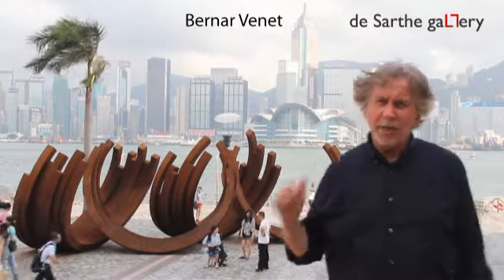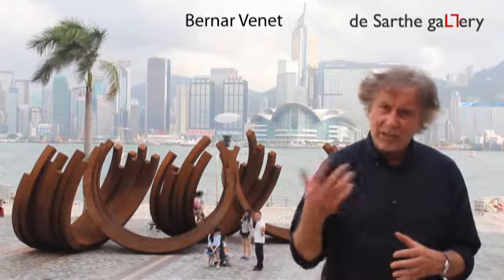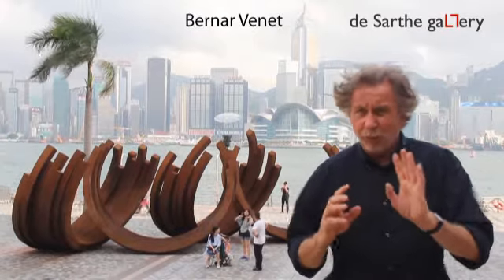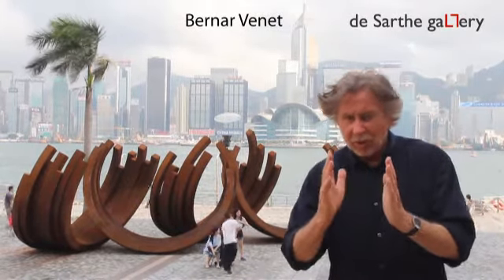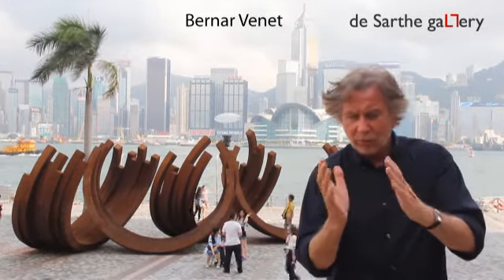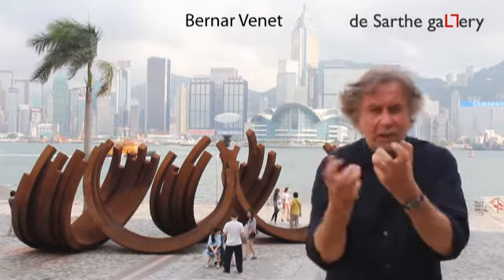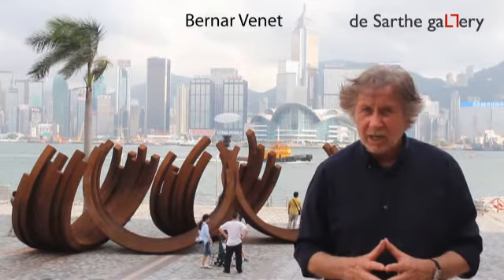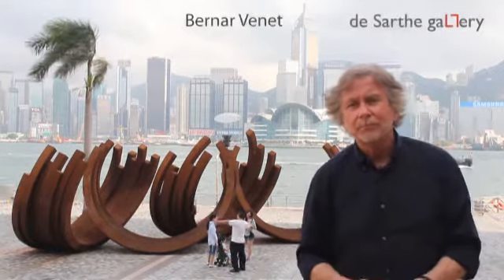219.5˚ Arc x 28 - Bernar Venet in Hong Kong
Bernar Venet talk about each of his works exhibited in Kowloon
貝納‧維尼在九龍談論他的每件作品

Remarks:
de Sarthe Gallery is offer the source and manage content on this video.